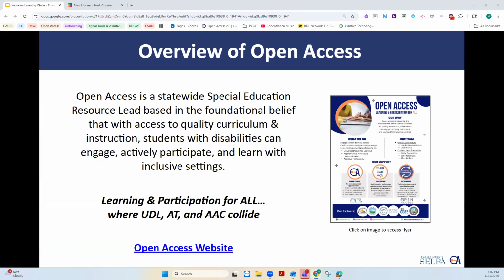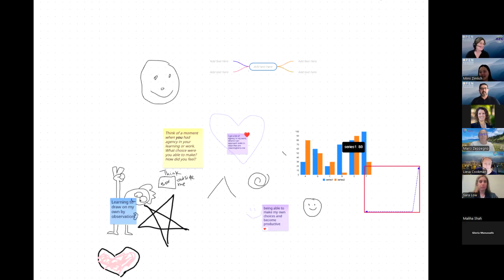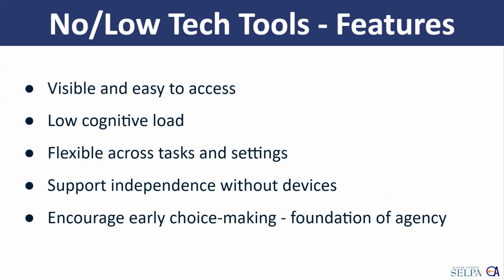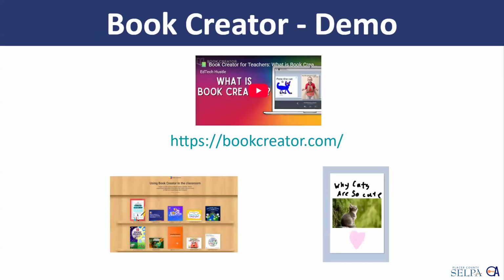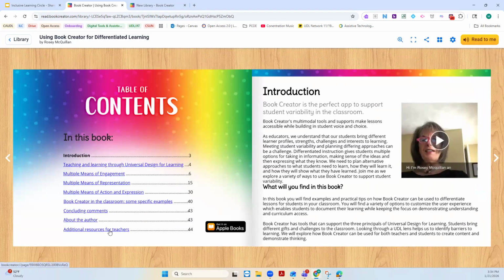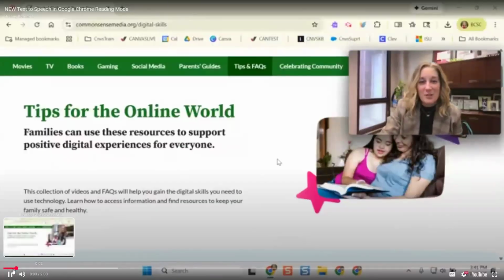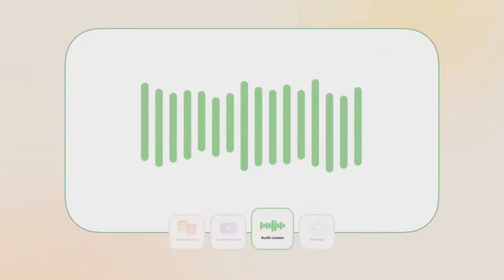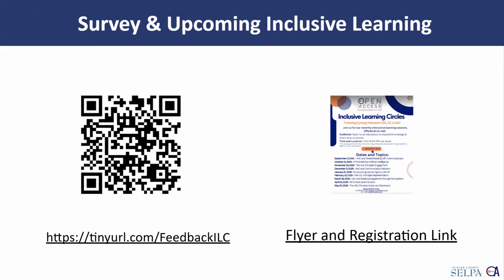Inclusive Learning Circle - Empowering Learner Agency with AT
Welcome to the Open Access Inclusive Learning Circles webinar series. This session introduces educators to the purpose and structure of Inclusive Learning Circles and the role of Open Access in supporting inclusive, accessible instruction across systems. Participants build a shared understanding of how Assistive Technology can strengthen learner agency by increasing access, choice, and ownership of learning. Educators explore a continuum of tools that remove barriers and support engagement, reflect on how these tools show up in everyday classroom practice, and commit to one actionable next step for implementation. The session emphasizes collaboration, reflection, and practical application to support meaningful access and participation for all learners.